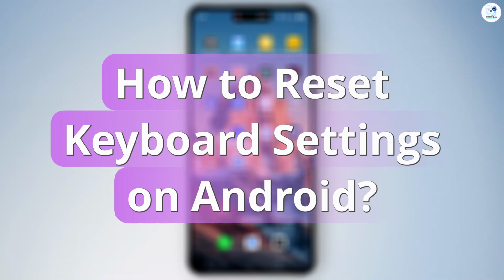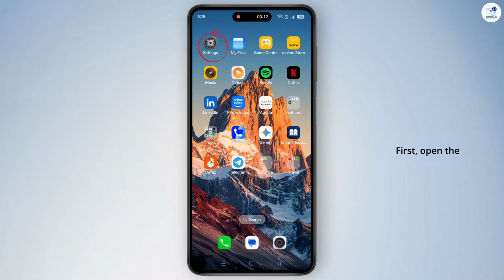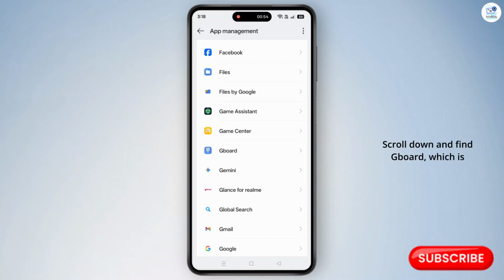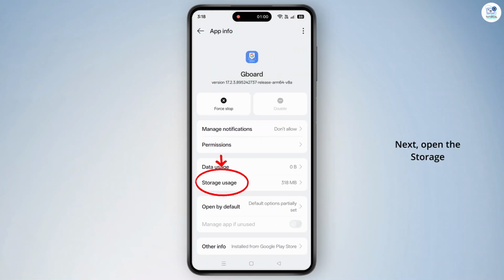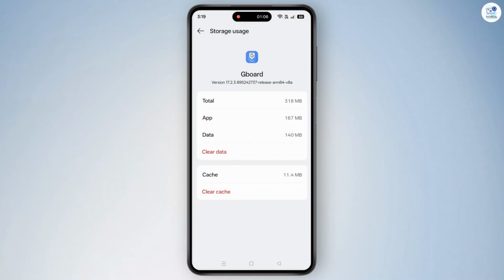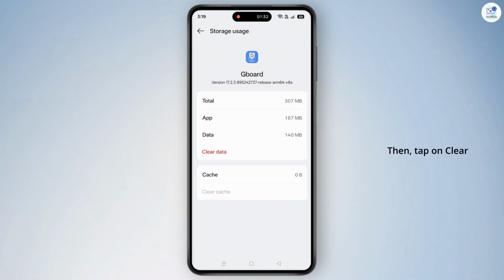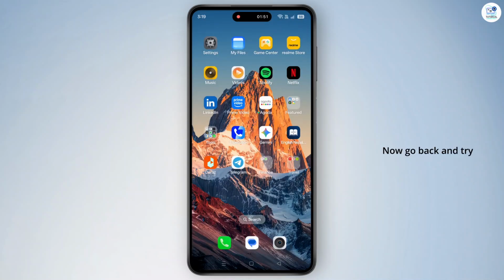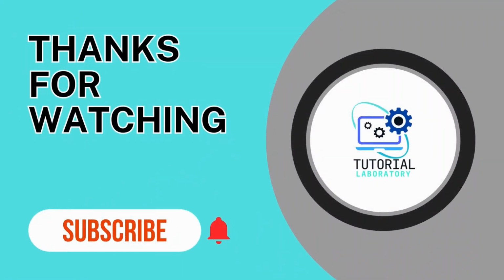How to Reset Keyboard Settings on Android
Want to reset your keyboard settings on Android to fix typing issues or restore default settings? This video will guide you through the steps on how to reset keyboard settings on Android quickly and easily. Whether you're asking, "How do I reset my keyboard settings on Android?" or need help fixing keyboard problems, this tutorial has you covered. Learn the steps to restore your keyboard to its default state and improve your typing experience. Watch now to see how you can reset keyboard settings on Android today!

Timestamps:
00:00 How to Reset Keyboard Settings on Android
00:06 How Do I Reset My Keyboard Settings on Android?